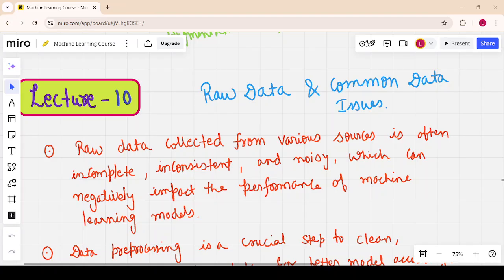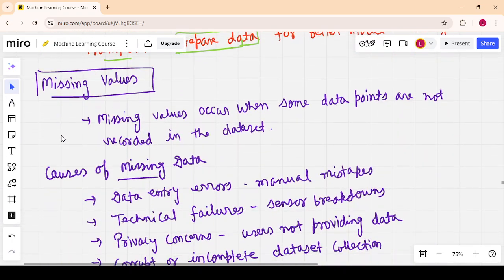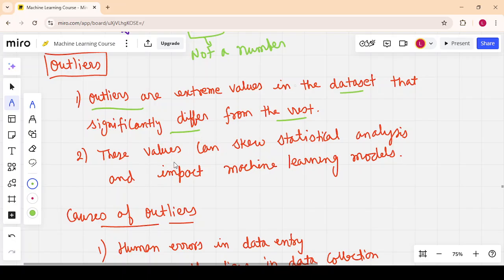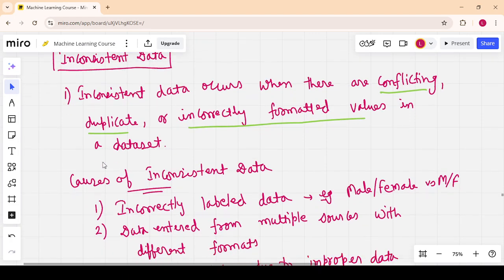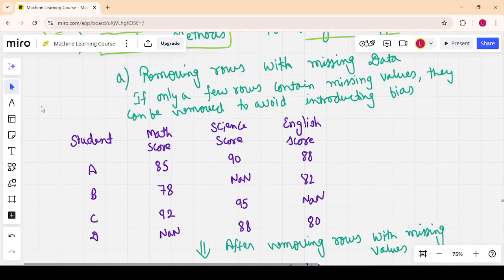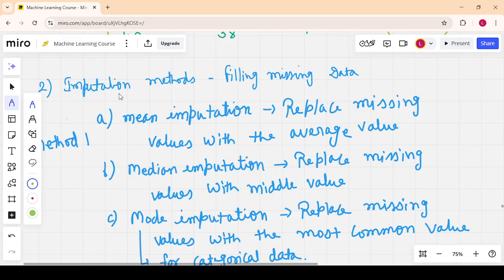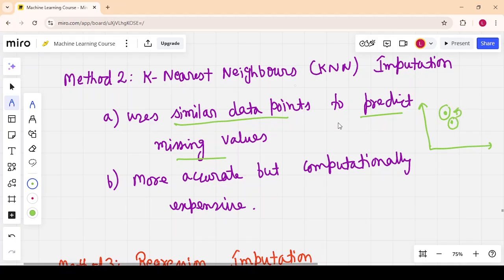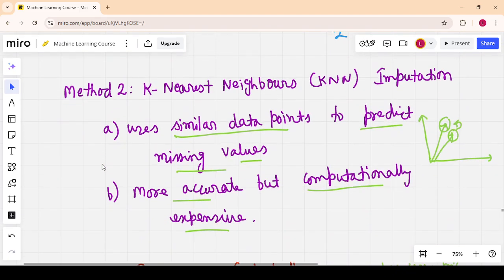Lecture 10 : Handling Missing Data, Outliers & Noisy Data | Data Preprocessing in Machine Learning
Master Data Preprocessing for Machine Learning! 🚀

Are you struggling with messy data in machine learning? Data Preprocessing is the key to improving model accuracy! In this video, we’ll cover:

✅ Understanding Raw Data & Common Data Issues
✔️ Missing Values
✔️ Outliers
✔️ Noisy Data
✔️ Inconsistent Data

✅ How to Handle Missing Data
✔️ Deletion Methods – Row/Column Removal
✔️ Imputation Methods – Mean, Median, Mode, KNN, Regression

🔥 By the end of this video, you’ll learn:
✔️ The best techniques for handling missing data.
✔️ How to preprocess messy data for ML models
✔️ Step-by-step imputation methods for better accuracy